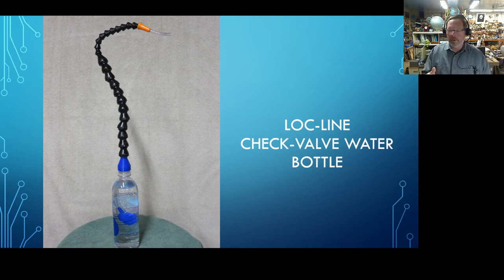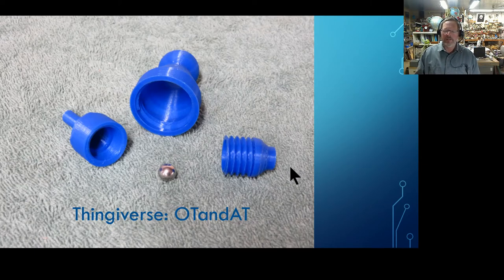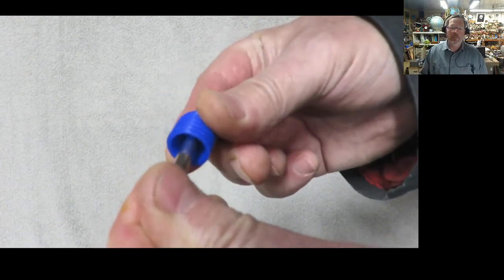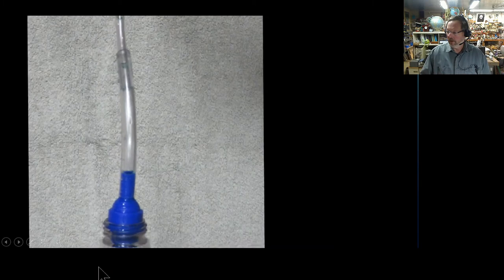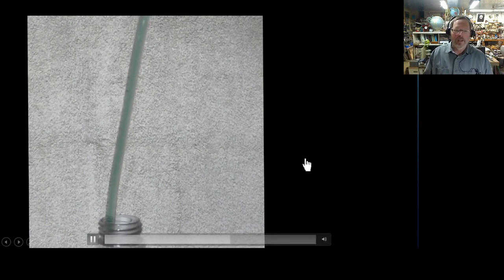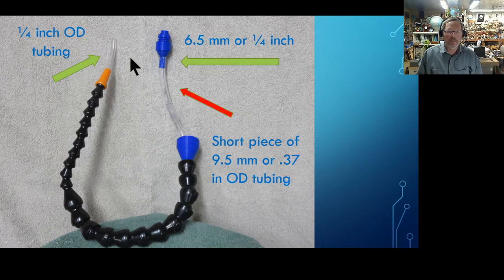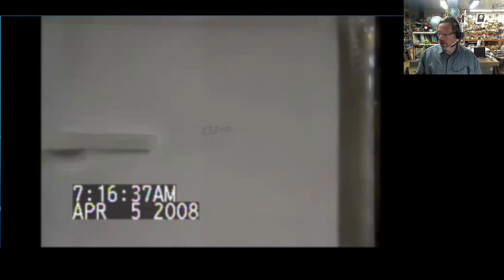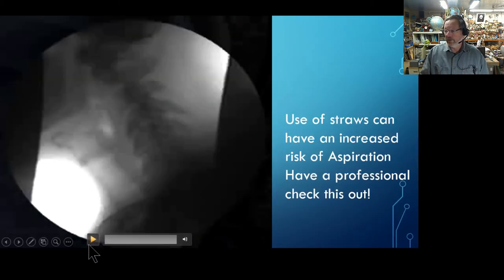3D Printed Loc-Line Check Valve Straw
Information on my 3D printed loc-line check valve straw and a "safe-T-straw" end to decrease the risk of aspiration.